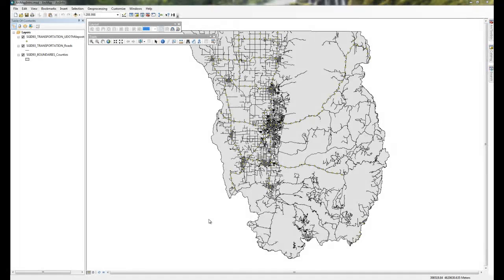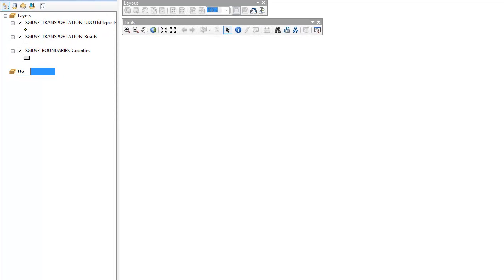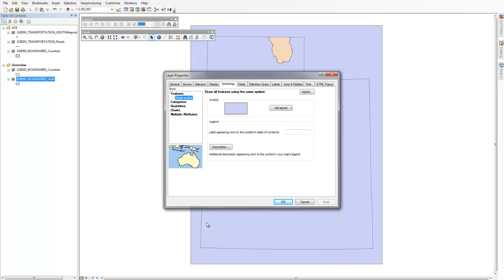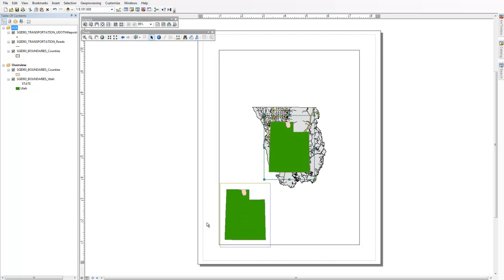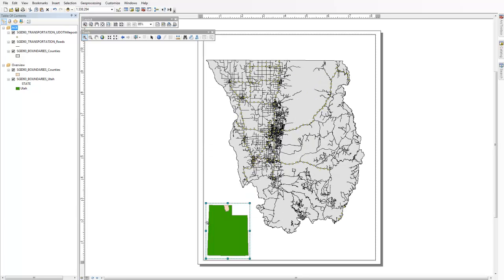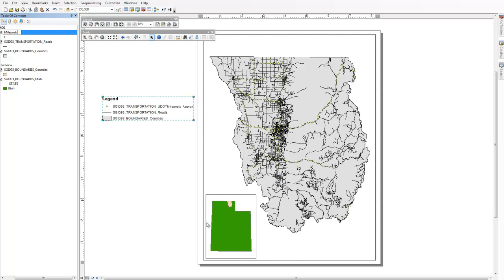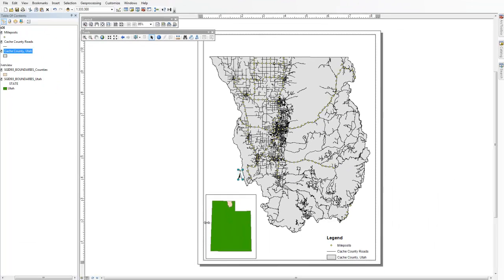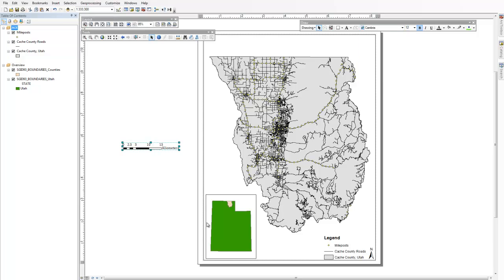Adding Inset or Locator maps to Esri ArcGIS 10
Clip shows how to quickly create an inset or locator map using a data frame in Esri ArcGIS 10.